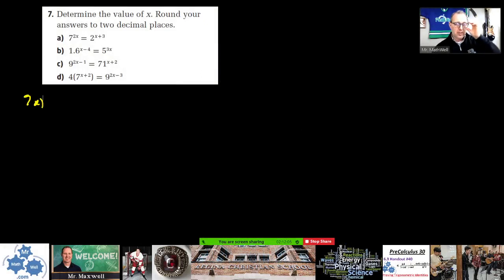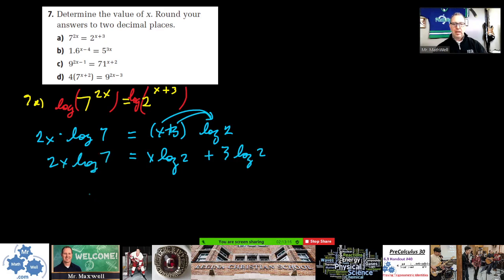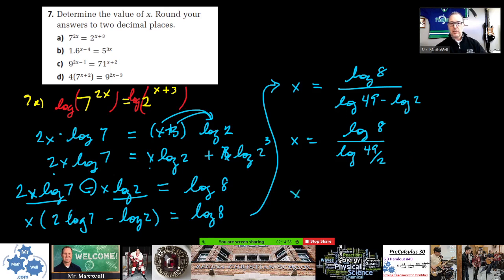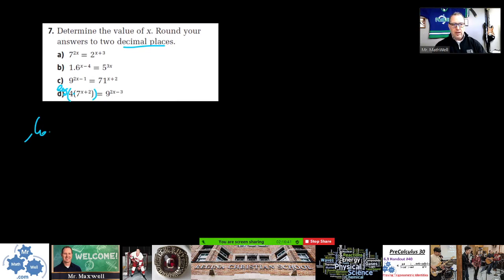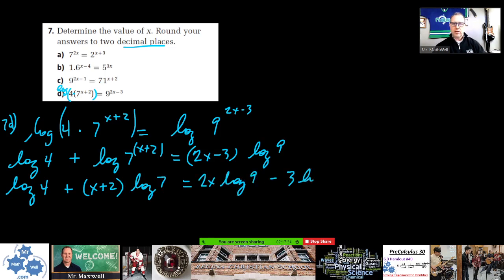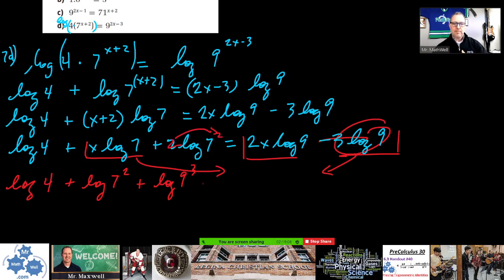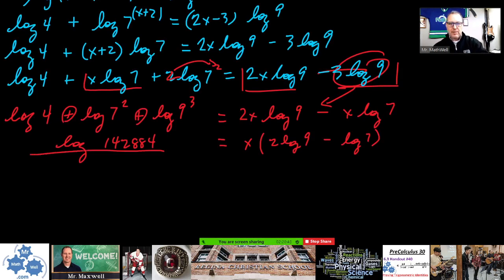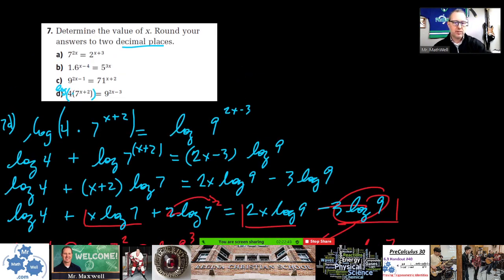PC 30 8.4 #7 Solving Logarithmic Equations